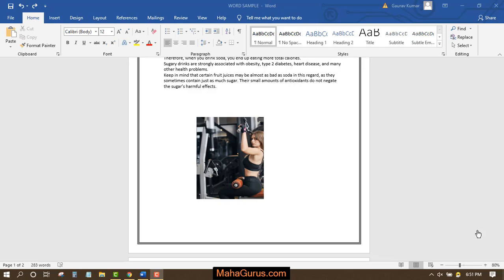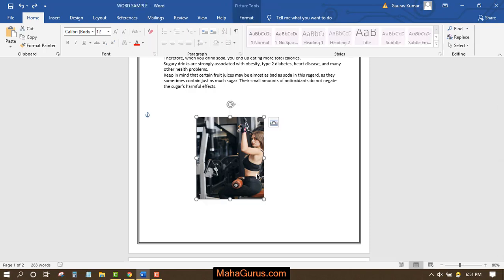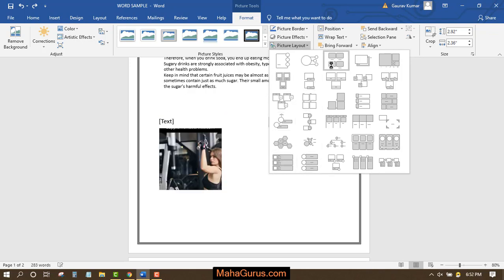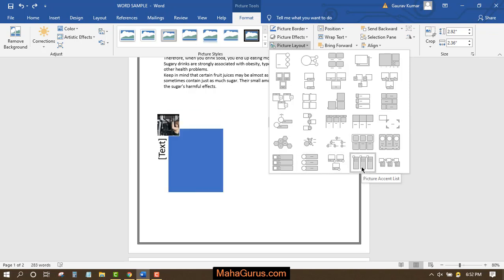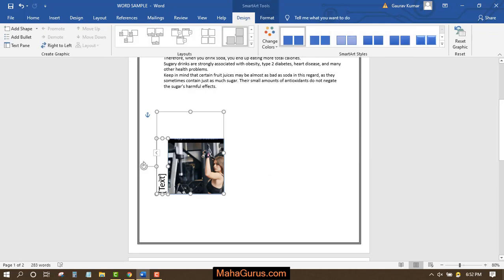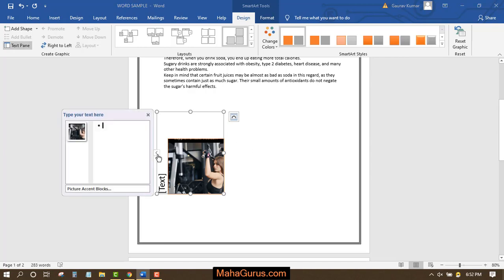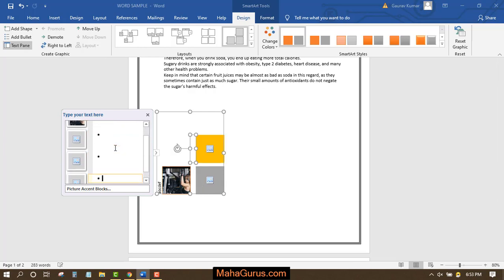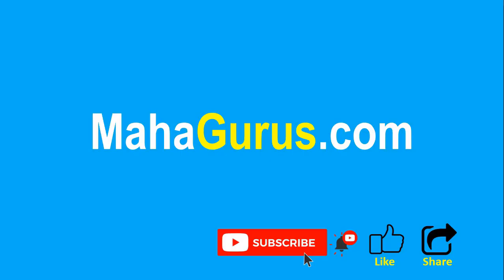How to Insert Picture Layout in Microsoft Word | Picture Layout in MS Word | Mahagurus